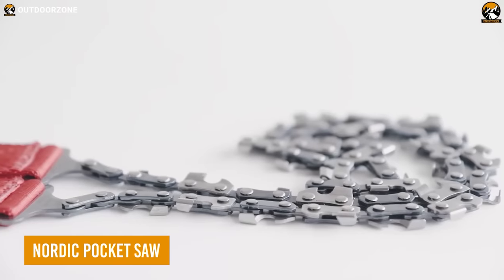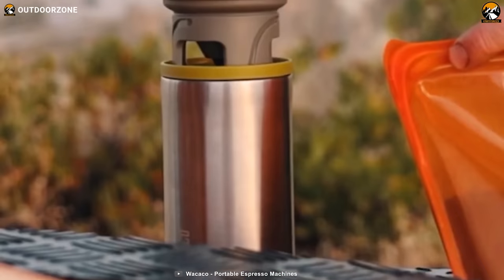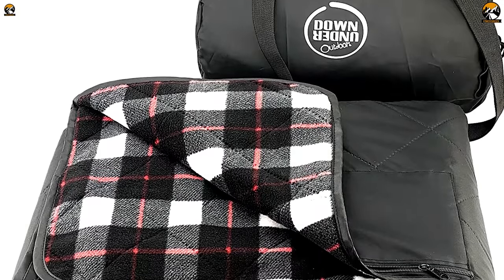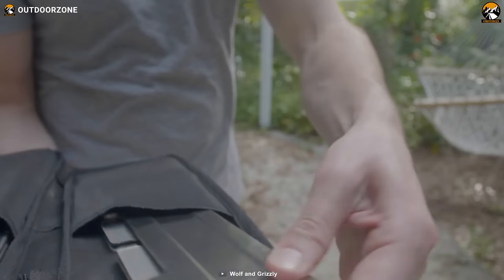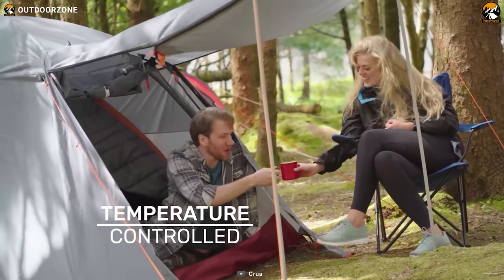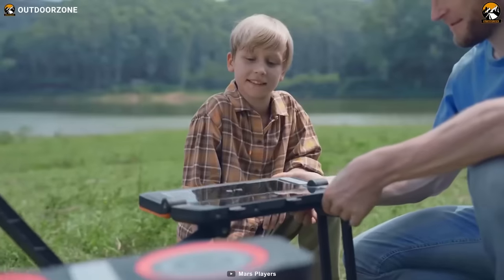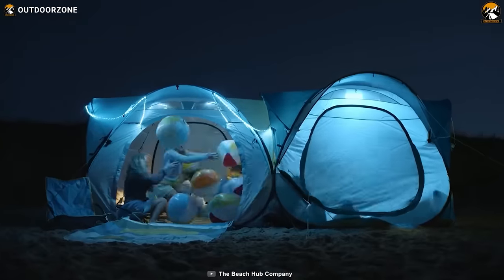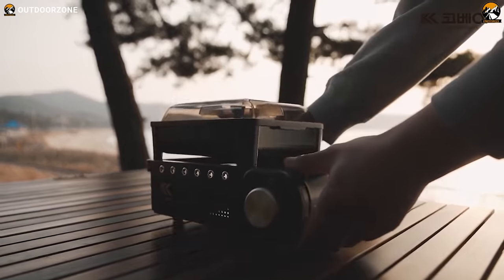50 New Camping Gear and Gadgets You Must Have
New camping gear items are coming out every now and then. With new and innovative features and benefits, these camping gear can make a camping trip more fun than ever imagined. And in this video, we've showcased 10 new camping gear & gadgets for your next outdoor trip.

New Camping Gear and Gadgets List: (Paid Link)

** Nitecore EMR30

** Aerogogo Giga Pump 4.0

** Oxx CoffeeBoxx

** Nordic Pocket Saw

** Crua Hybrid

** Campy Gear Chubby

** Raptic Titan 225

** EcoFlow Wave

** Ukiah Co. Tailgater II

** Full Windsor Magware

** Jetboil Genesis Basecamp

** Decathlon Quechua Camp Bed Air

** JBL CHARGE 5

** Wolf and Grizzly Fire Safe

** LIFESTRAW GO

** RINSEKIT PRO PORTABLE SHOWER

** Kammok Mantis

** Anker PowerHouse 767

** Sea to Summit Collapsible X Series
***Intro, Outro & Animation Credit: 10.Studio